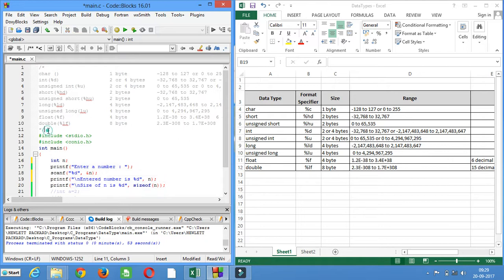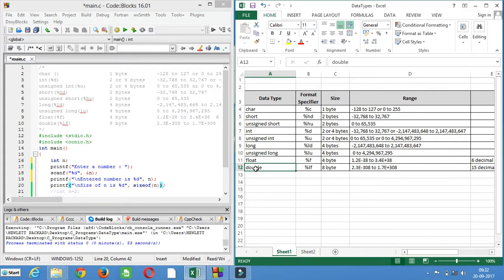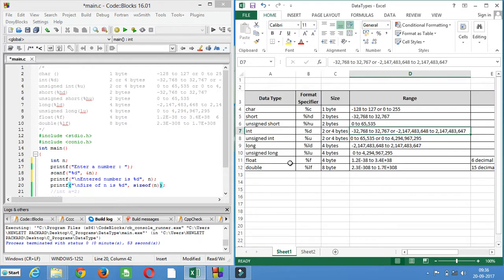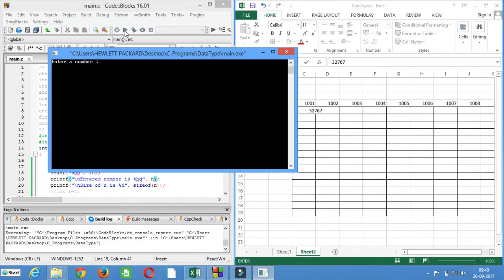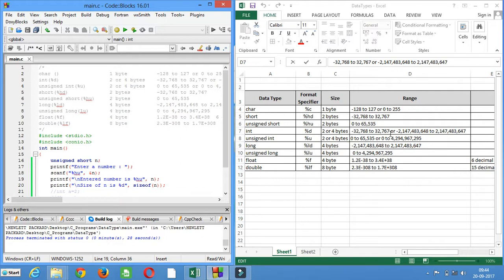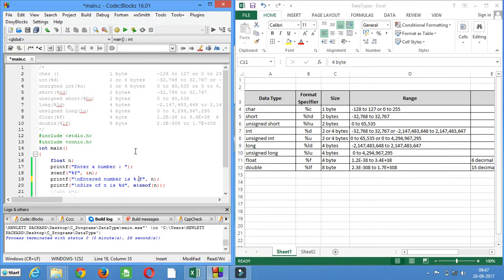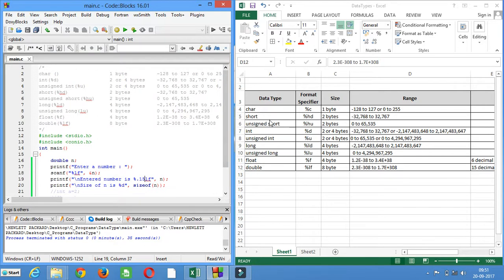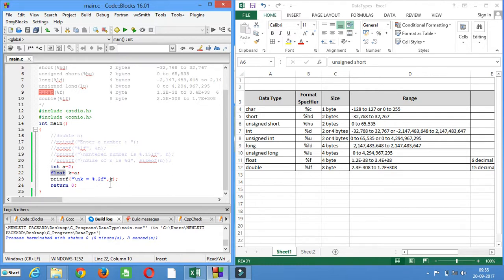C Programming Tutorial 5 Data Type for integer and deciimal values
This chapter of C programming is to explain the different data type, their size and the range of values they support. Also explained that how they should be used in the C program.